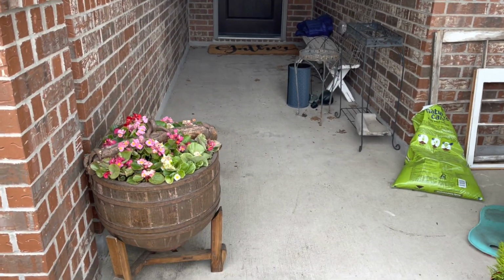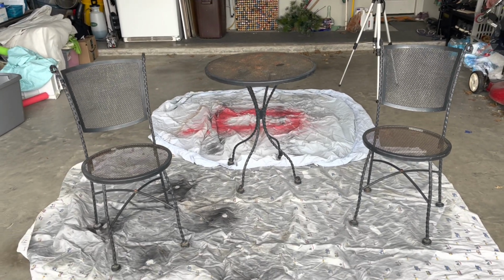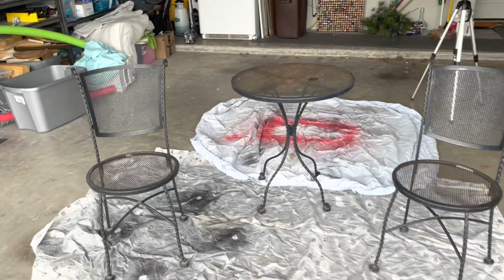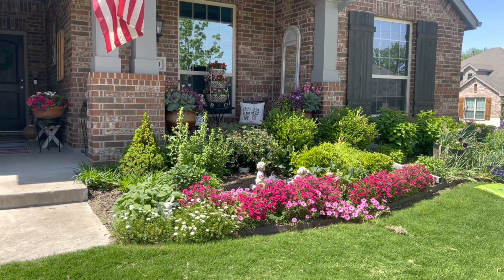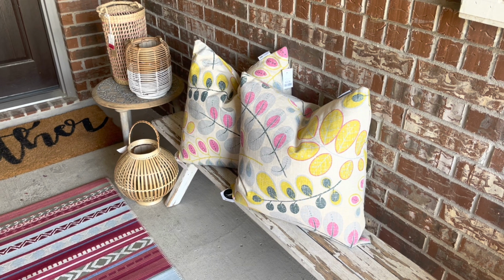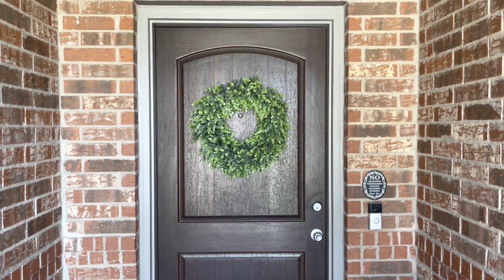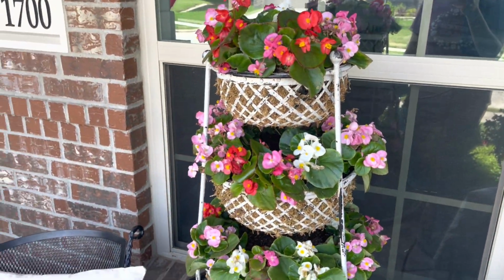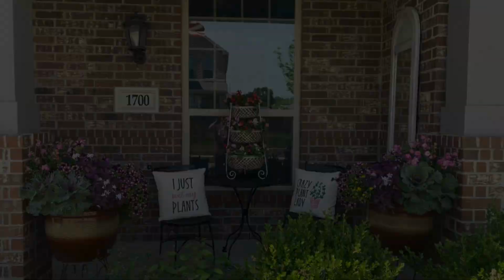Spring Porch Decor 🌷🌷🌷 || Spring Porch Decorating Ideas || Spring Porch 2022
So excited to unveil this makeover on the porch for spring! Enjoy!